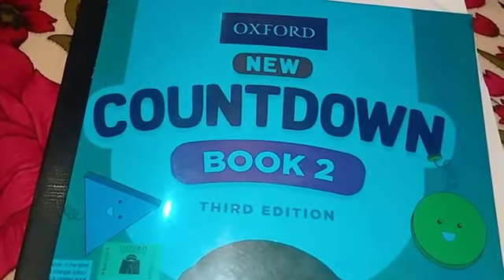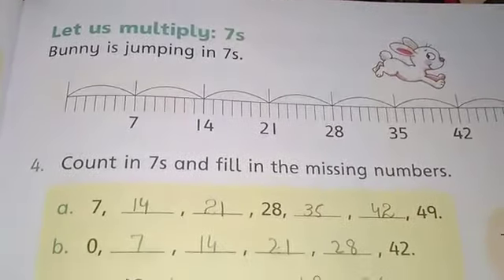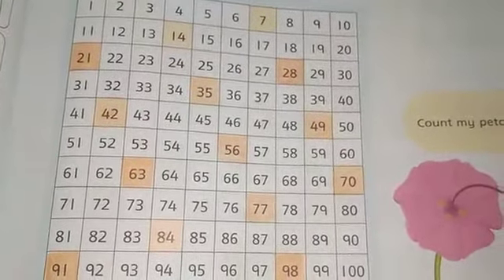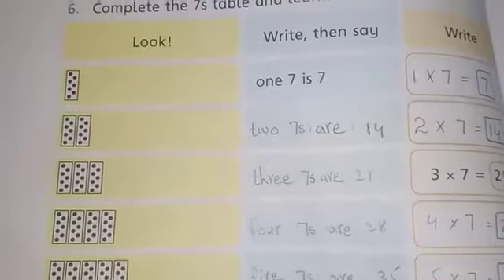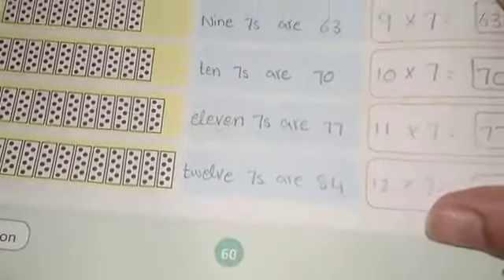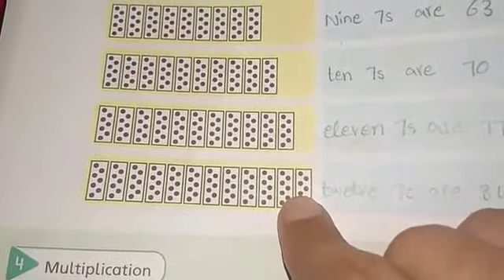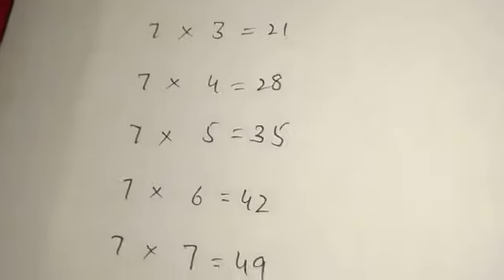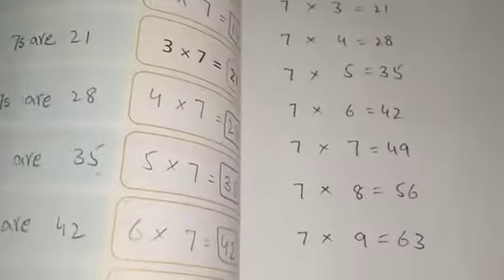Class: Two Subject: Countdown Topic : 7 times table Pg #59,60